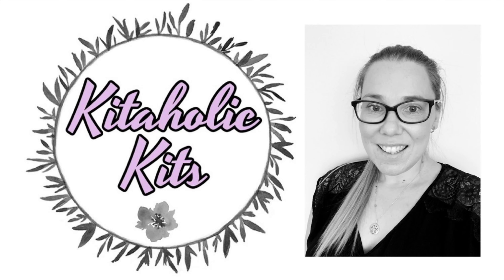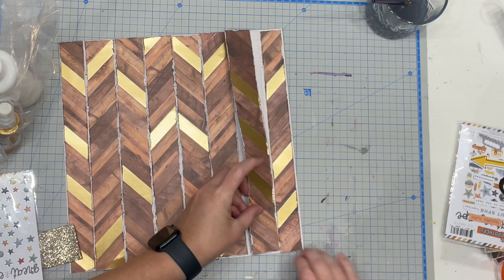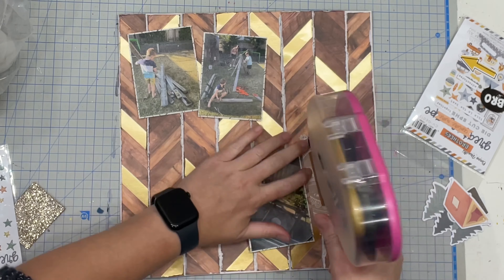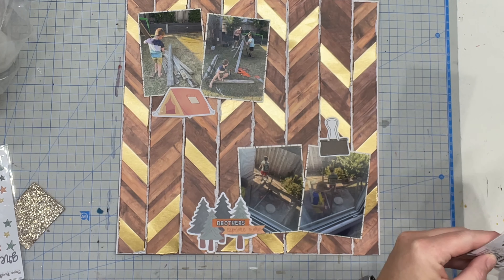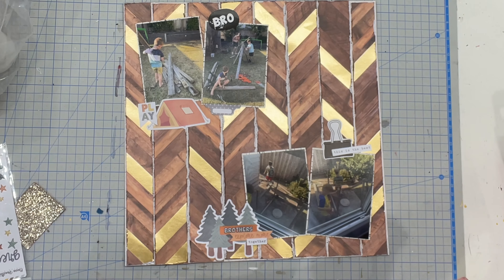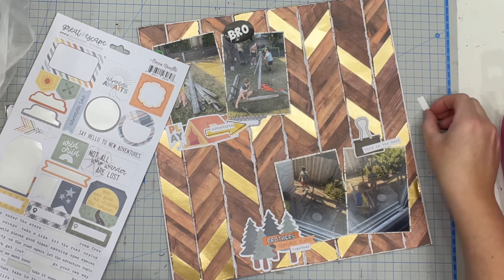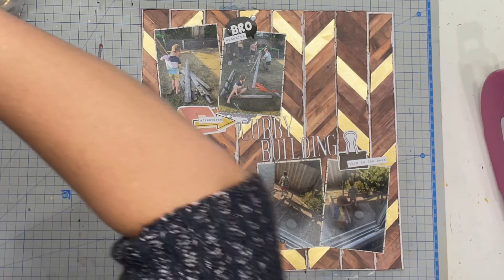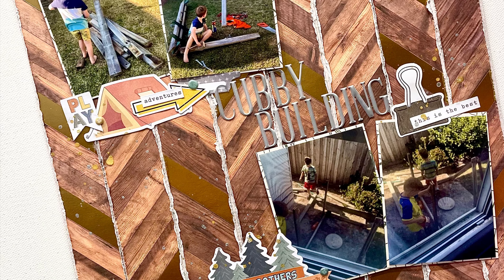12x12 Scrapbooking Process Video - Cubby Fun